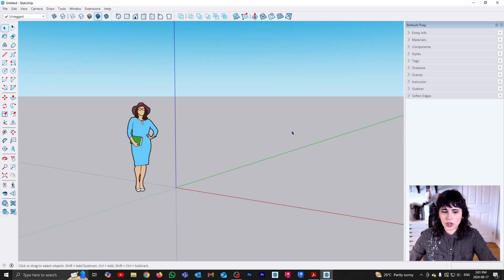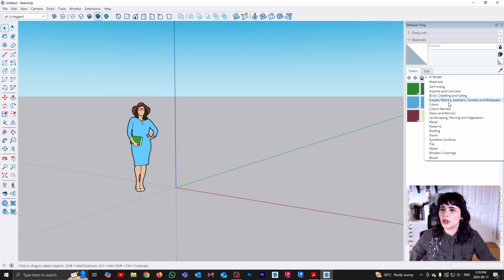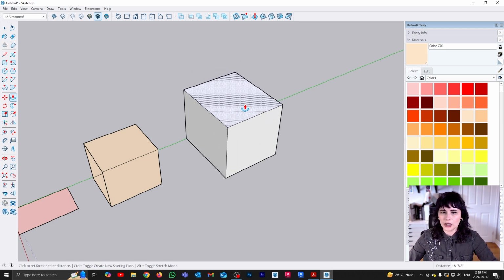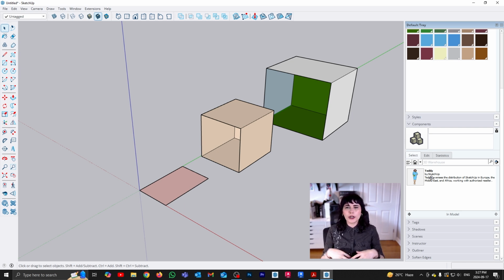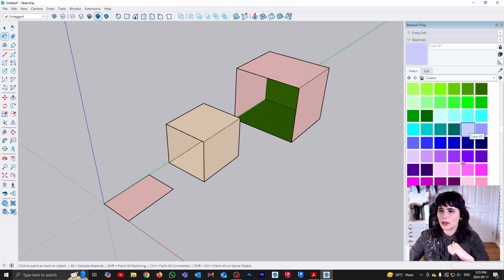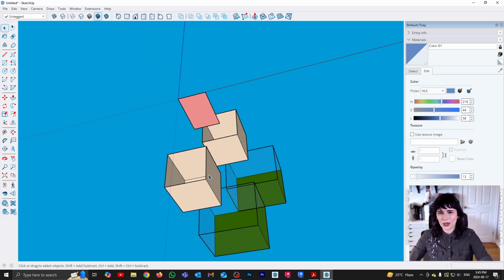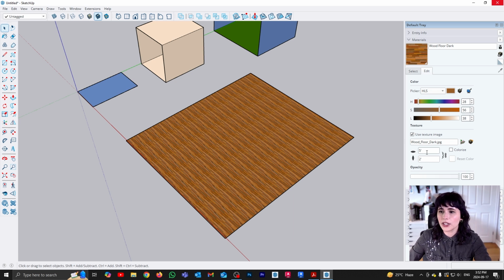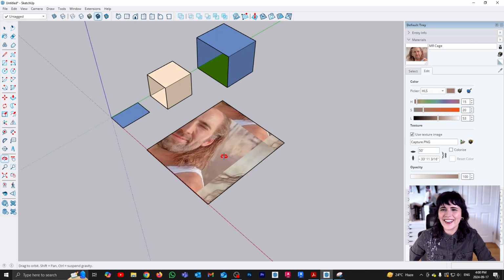Sketchup - Introduction to Material's User Interface, Library, & Edits.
In this video you'll be introduced to Sketchup's Materials. How to select, apply and edit them. As well as what rules and considerations we have to keep in mind when working with materials.

TIMESTAMPS:
0:00 - Intro
0:34 - How to access materials
1:47 - Material's user interface
6:55 - How to apply materials
17:17 - Model in place materials and purging
22:23 - Material sampler
24:31 - Material edits
33:50 - Material textures
39:43 - Custom textures
42:46 - Creating new materials
43:43 - Outro